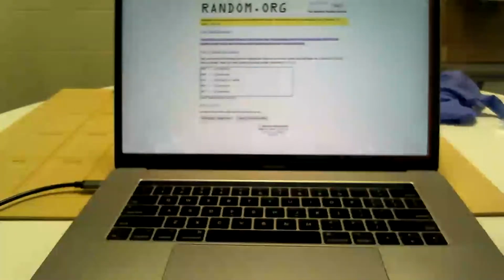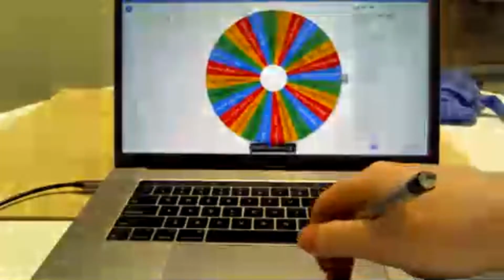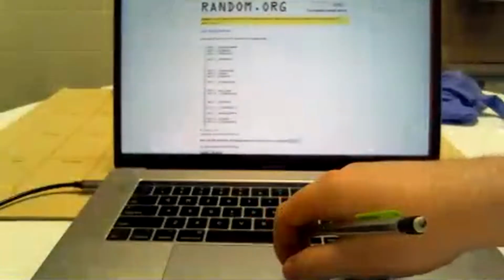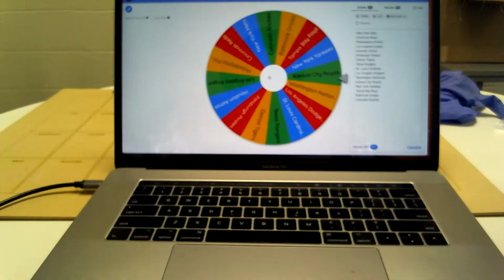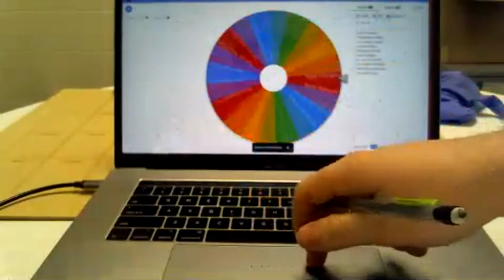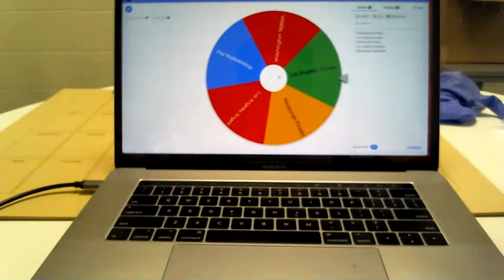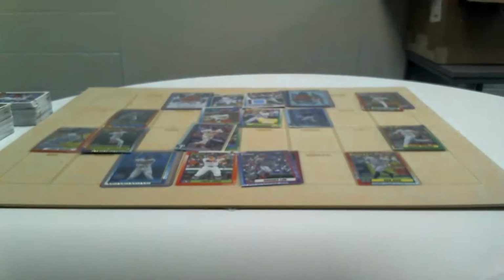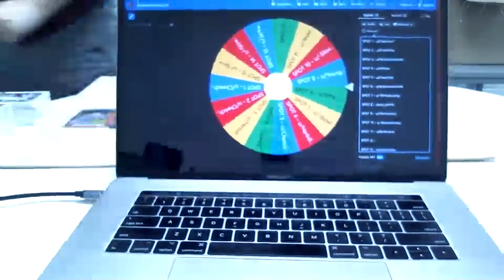Topps Series S1 Break